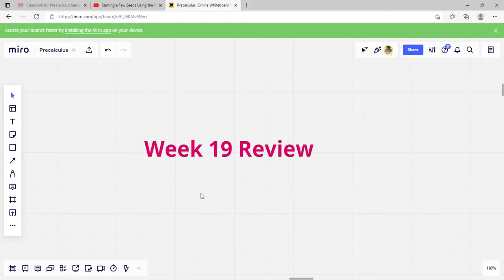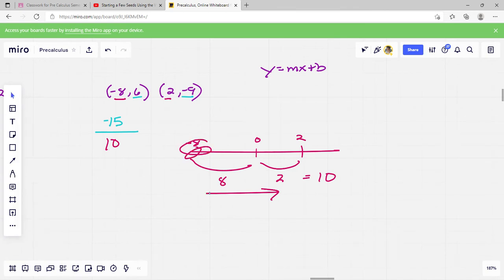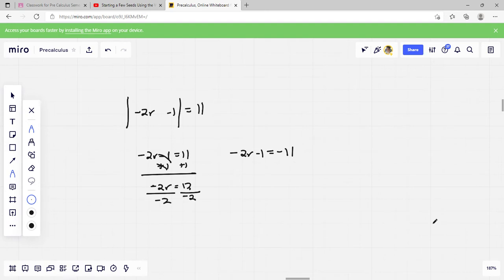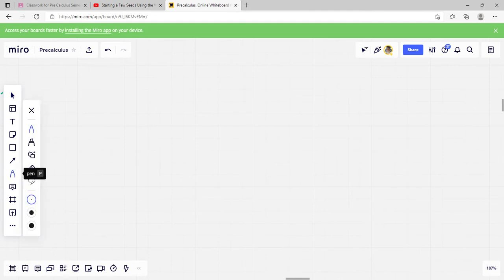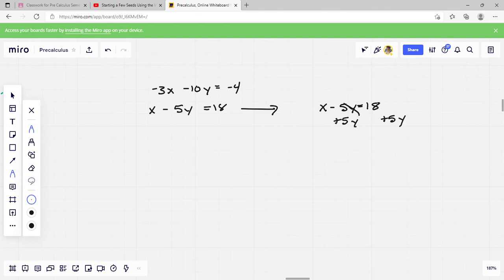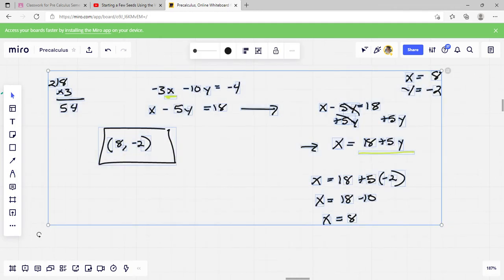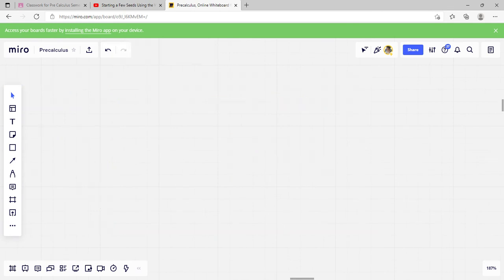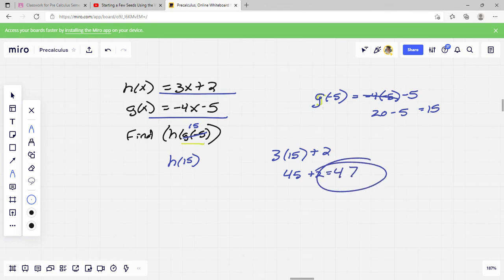Pre Cal Review 19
Review of material we have already covered.
Lnear equations
Operations with functions